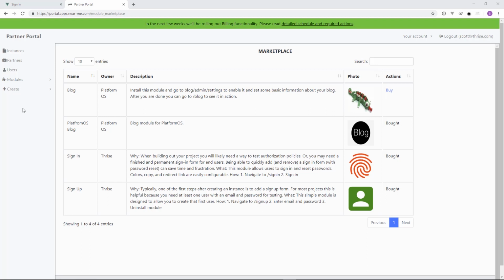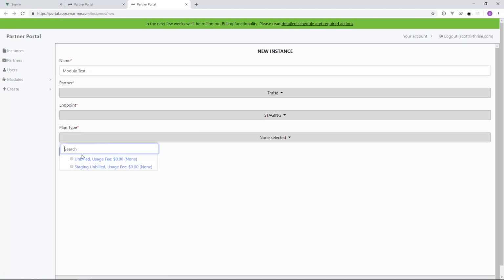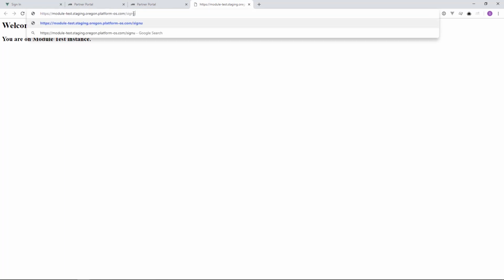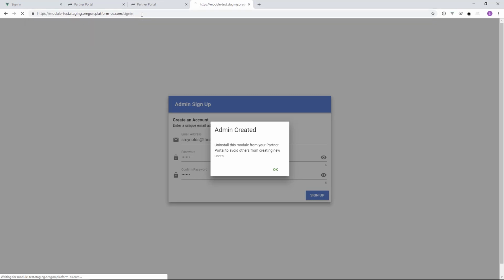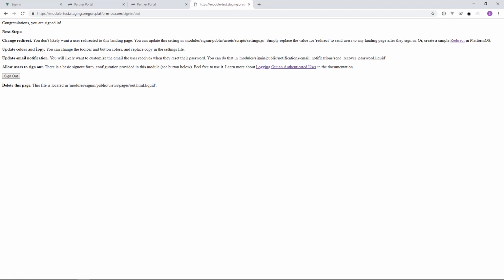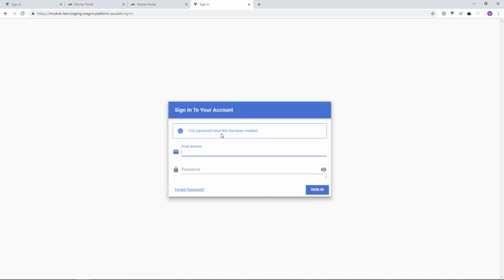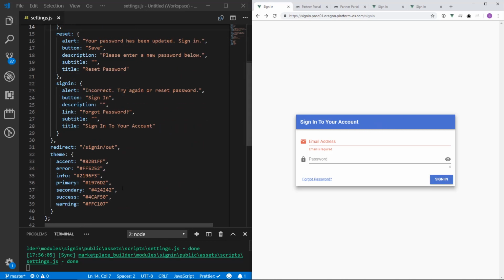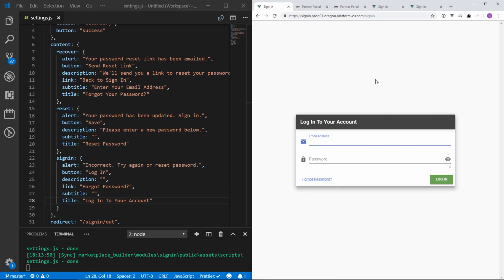PlatformOS Marketplace: SignUp/SignIn Modules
An explanation of the Sign-Up and Sign-In modules found in the PlatformOS Marketplace